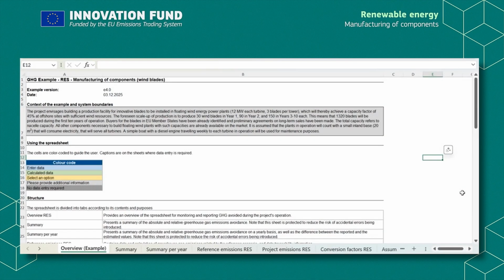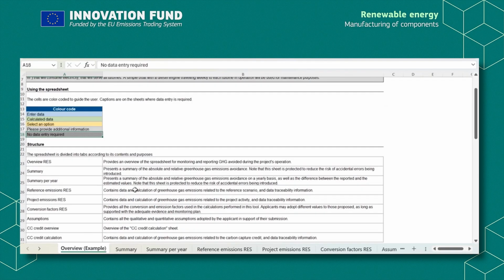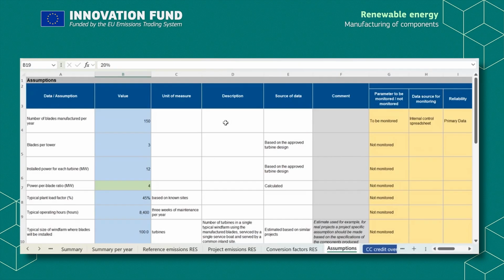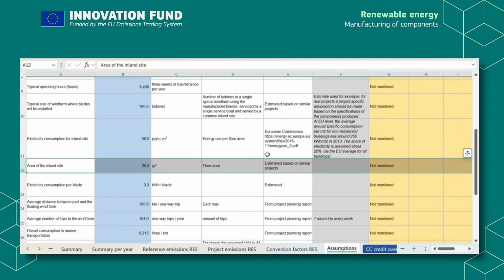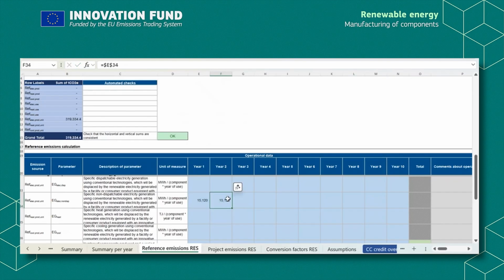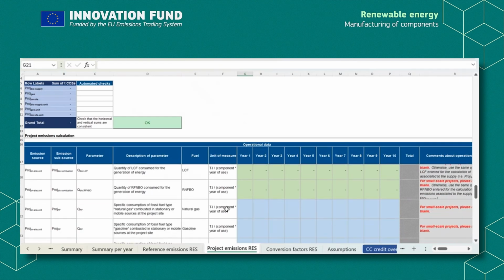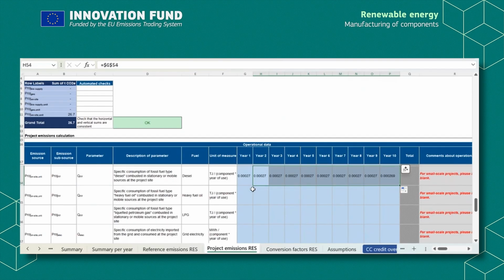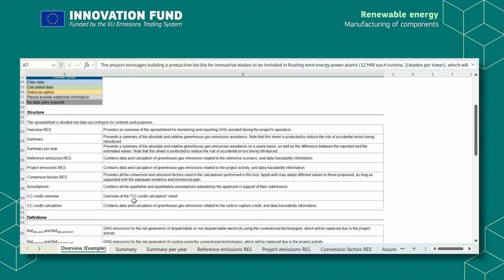IF25 NZT | GHG calculations | Renewable energy sources - manufacturing of components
As part of your application procedure to the Innovation Fund 2025 Net-Zero Technologies Call (IF25NZT), you will have to fill in the appropriate GHG calculator. This tutorial will provide you with a example of the GHG calculations for a project on renewable energy sources - manufacturing of components.

The Innovation Fund, financed from revenues from the EU Emissions Trading System, is the EU programme deploying innovative net-zero technologies for climate neutrality. The Innovation Fund 2025 Net-Zero Technologies Call will make available a total budget of €2.9 billion. Application is open until 23 April 2026.

More information on how to apply is available on the CINEA